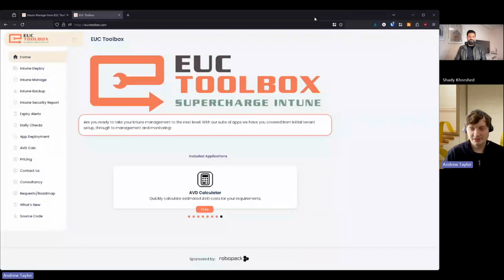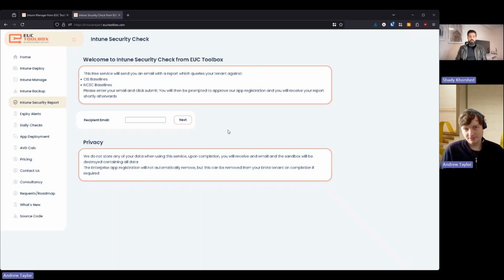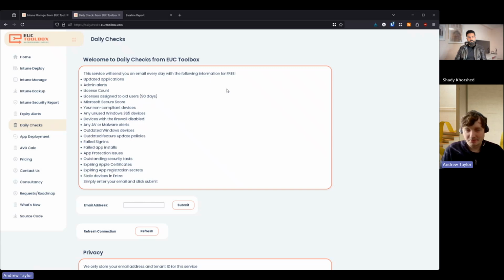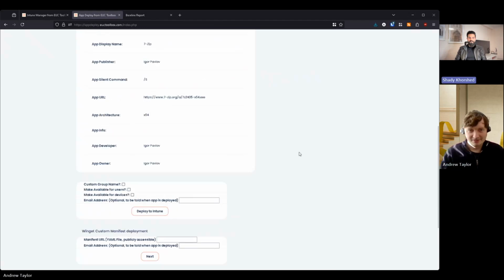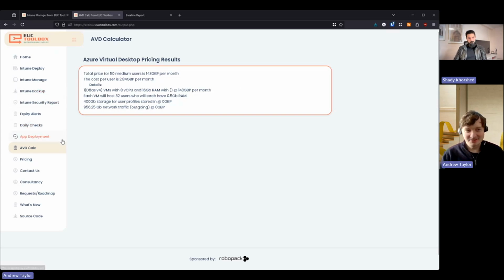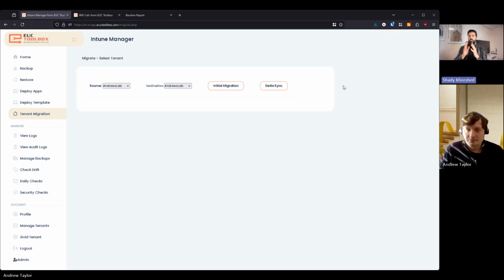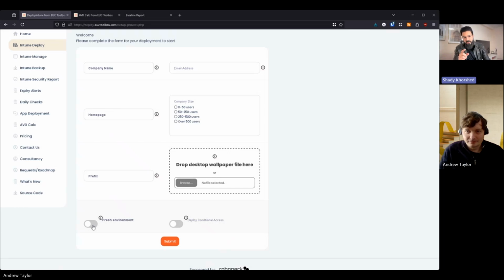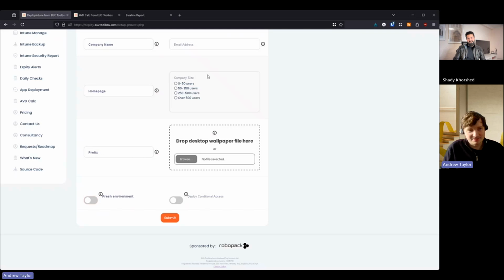Podcast S01E05 - EUCToolbox by Andrew Taylor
🎙️Podcast05: EUCToolbox.
EUCToolbox is a suite of SaaS applications developed by Andrew Taylor to enhance the management of Microsoft Intune environments. Key tools in the EUCToolbox include:

🔧 Deploy Intune.
🔧 Manage Intune.
🔧 Intune Backup.
🔧 Intune Security Reports.
🔧 Expiry Alerts.
🔧 Daily Checks.
🔧 App Deployment.
🔧 AVD Calculator